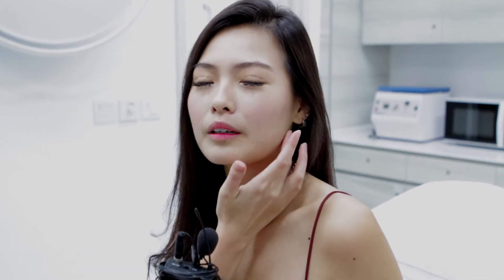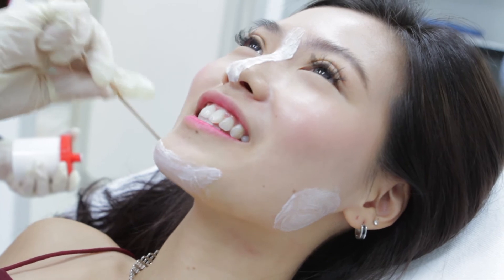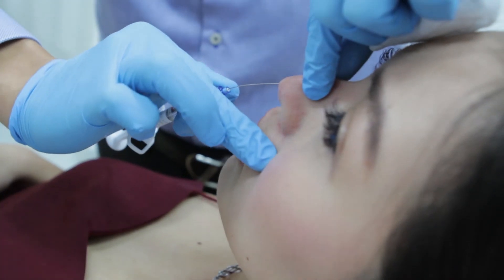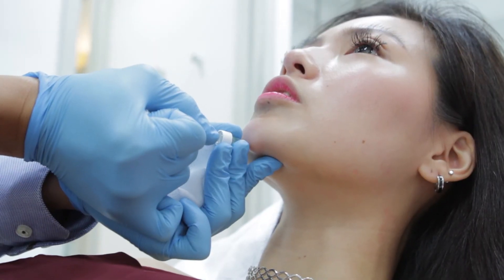Jolene Achieves a V-Shaped Face and a Higher Nose Bridge with Botox and Fillers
Blogger Jolene finds her face shape a little too squarish and would love to achieve a V-shaped face. She went to Centre of Cosmetics to consult Dr Liu Han Ping on the possibility of achieving a more V-shaped face and a higher nose bridge with botox and fillers. Let's watch the video to see the results!